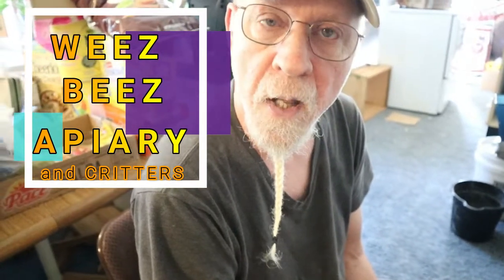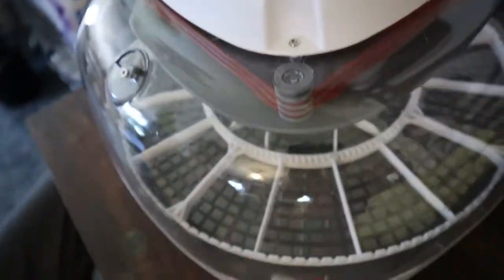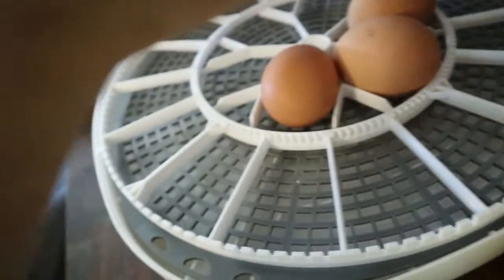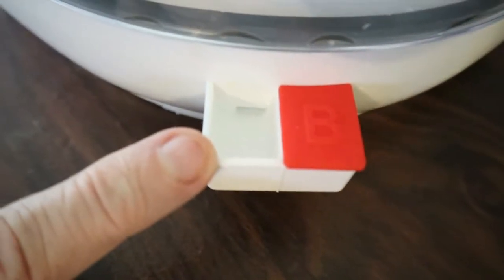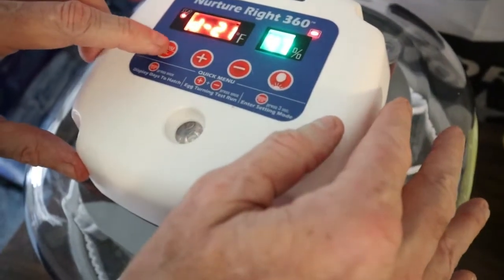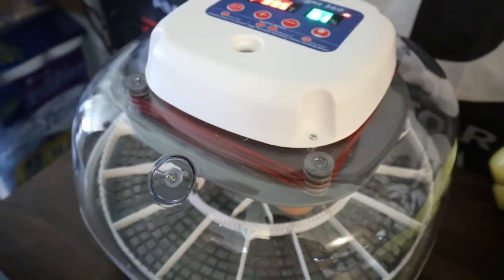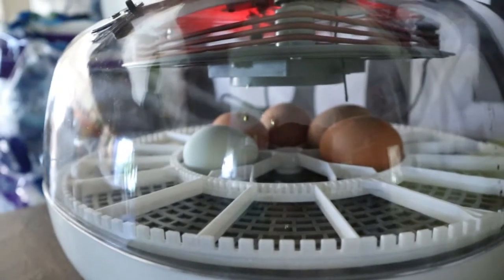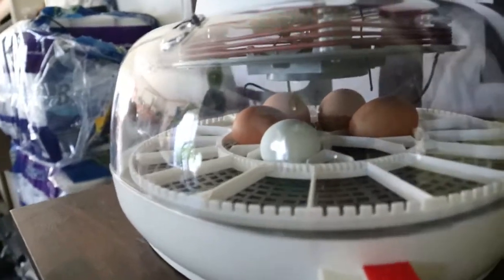FIRST TRY TO INCUBATE CHICKEN EGGS USING NURTURE RIGHT 360 INCUBATOR